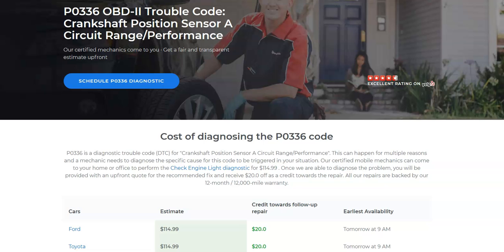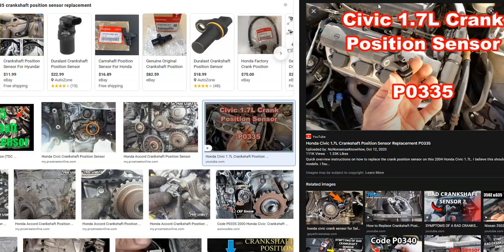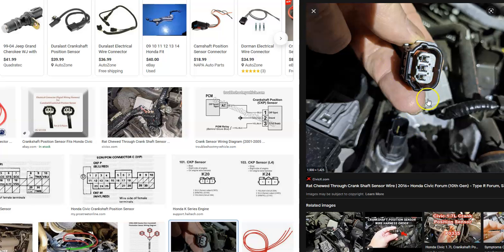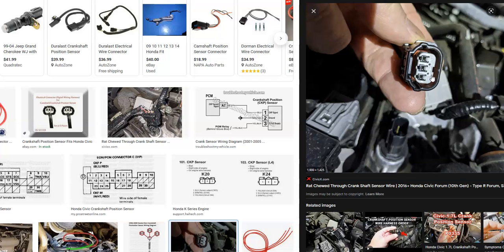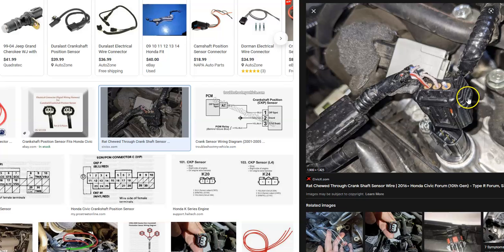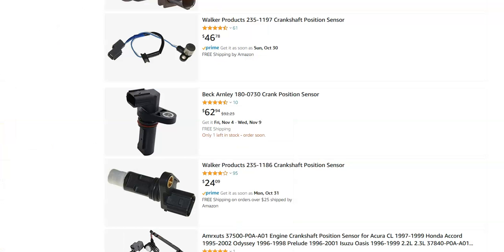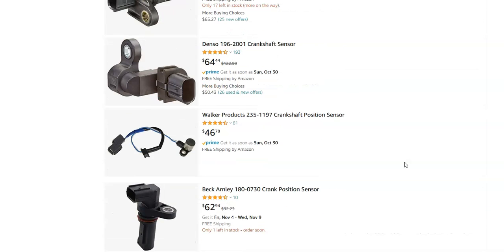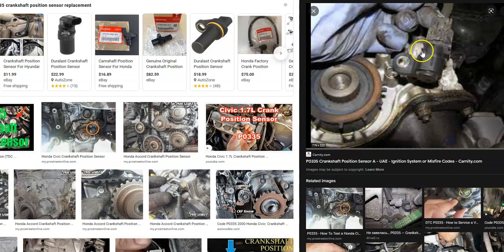How to Fix Honda P0336: Crankshaft Position Sensor A Circuit Range/Performance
Definition and meaning of a Honda  P0336: Crankshaft Position Sensor A Circuit Range/Performance Diagnostic Trouble Code as well as fixes.